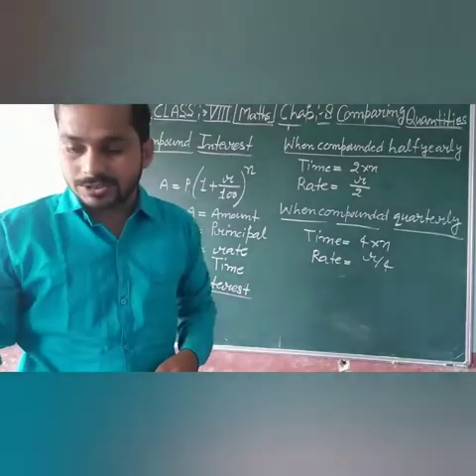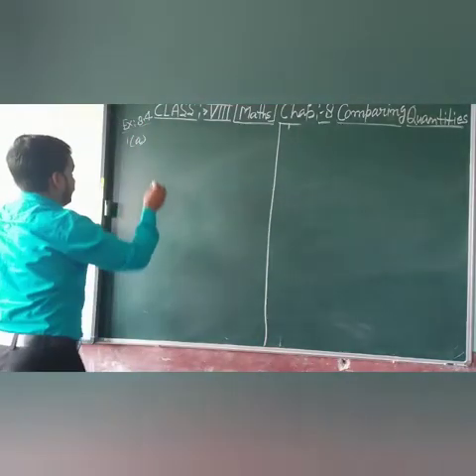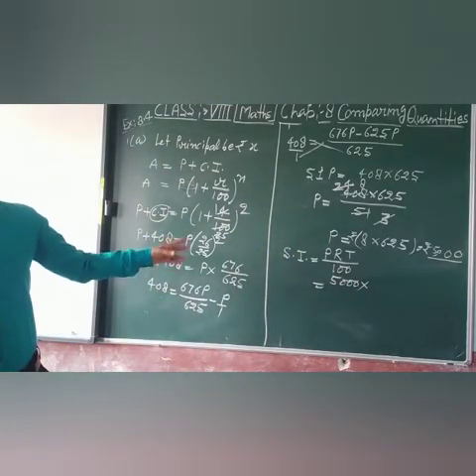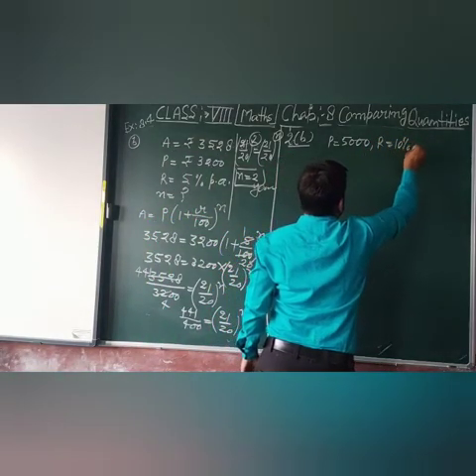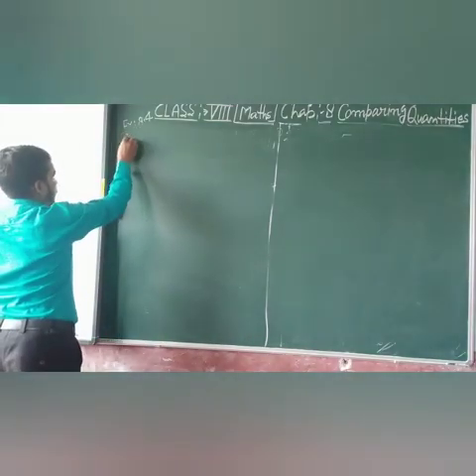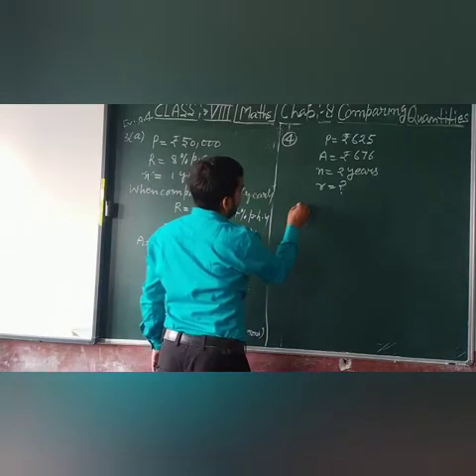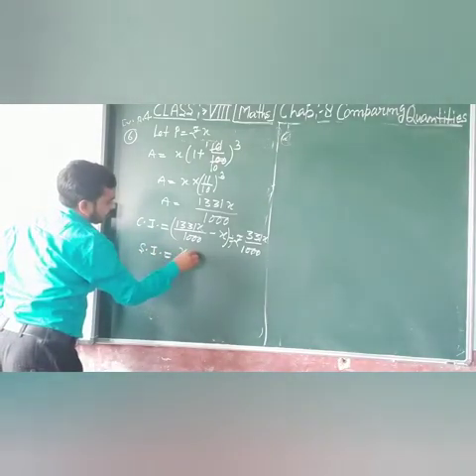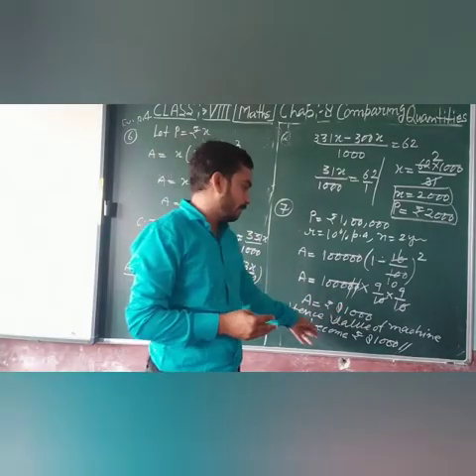CLASS-VIII MATHS TOPIC COMPOUND INTEREST#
Teacher